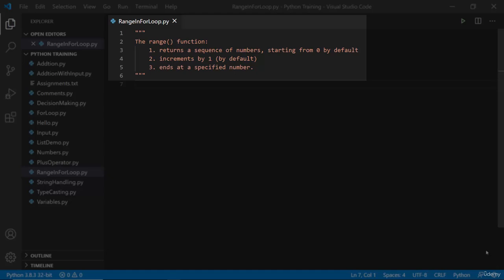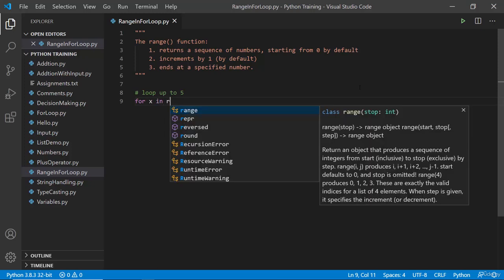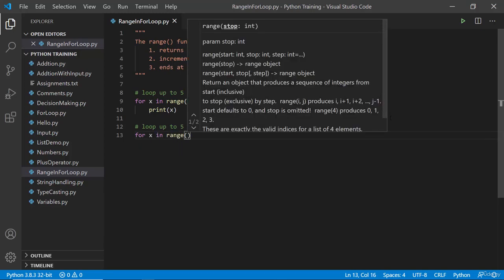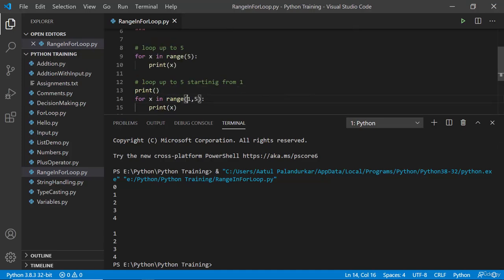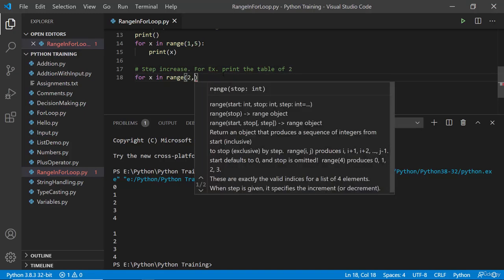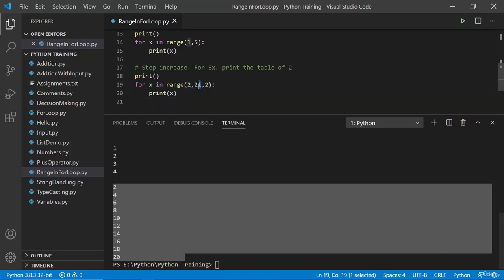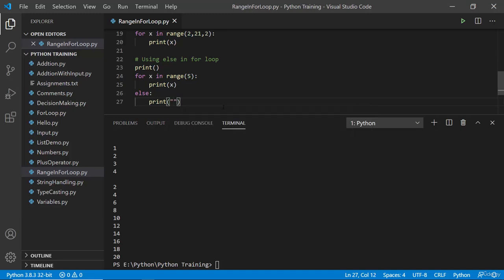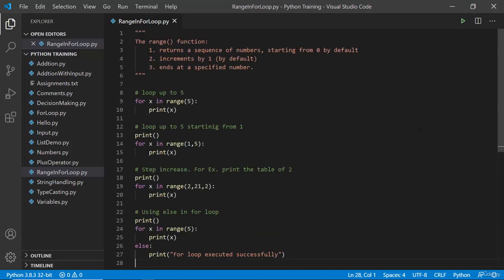Range in For Loop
For loops are used for sequential traversal. For example: traversing a list or string or array etc. In Python, there is “for in” loop which is similar to foreach loop in other languages. Let us learn how to use for loops in Python for sequential traversals with examples.

Example:

The code uses a Python for loop that iterates over the values from 0 to 3 (not including 4), as specified by the range(0, n) construct. It will print the values of ‘i' in each iteration of the loop.

n = 4
for i in range(0, n):
    print(i)